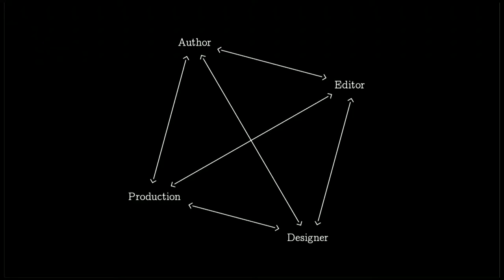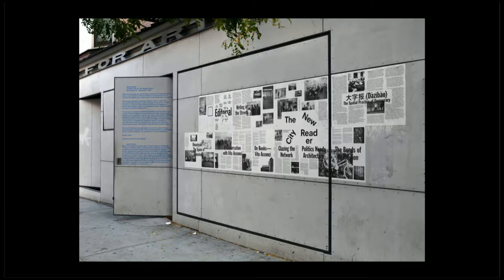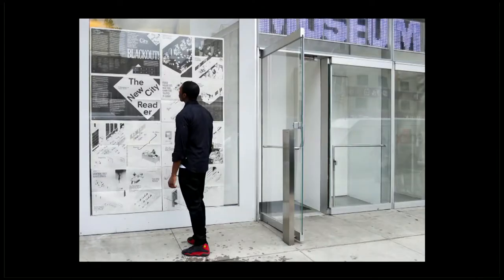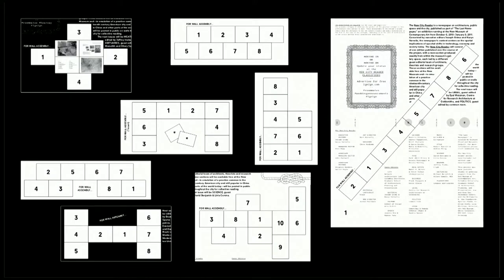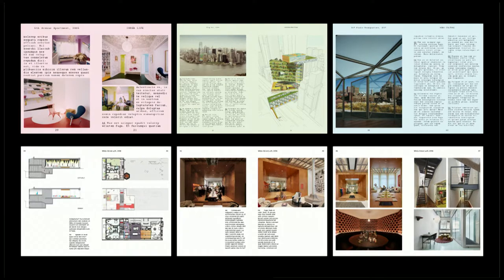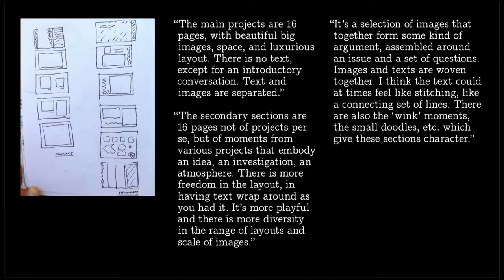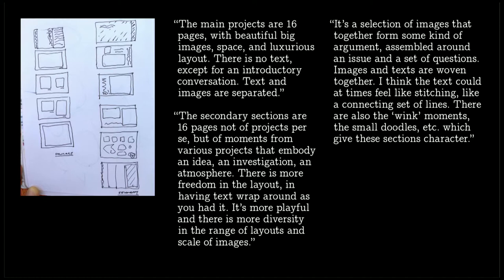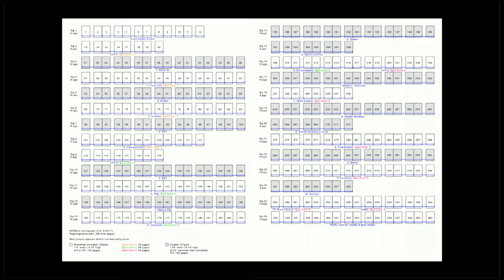Typographics 2019: Mutually Assured Construction: with Alan Rapp and Neil Donnelly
This talk took place in The Great Hall at The Cooper Union on June 15, 2019. The livestreaming and video recording were made possible by a generous sponsorship from Google.

The traditional sequence of publishing—edit first, design second—is a thing of the past, especially when it comes to publishing in architecture, design, and other highly visual creative fields. Far from being discrete disciplines walled off from each other in separate phases of the publication process, designing and editing can evolve in parallel, with moments of close coordination and intersection. Our collaborations approach editing and design as distinct but overlapping structures that contain, cultivate, and manipulate content through interdependent systems. This entwined process is embedded in the final product.

Alan Rapp is Editorial Director at The Monacelli Press, where he oversees publication in all categories and develops and edits architecture, design, and photography books. As a critic, he has written for Modern Painters, Designers & Books, The Photobook Review, Wired Design, Dwell, Urban Omnibus and other publications, and contributed essays to monographs by photographers David Maisel, Joël Tettamanti, and James Silverman. Rapp holds an MFA in Design Criticism from School of Visual Arts, and leads a graduate thesis seminar at Rhode Island School of Design.

Neil Donnelly Studio works in graphic design across media with clients in art, architecture, publishing, and public service. We have a particular interest in designing flexible structures and systems that grow out of conceptual thinking and encourage deep engagement with content. We aim to surprise and delight readers, users, and visitors through careful consideration of materials, typography, and interactions. Our clients include cultural and educational institutions such as the Guggenheim, the Metropolitan Museum of Art, Cooper Hewitt Smithsonian Design Museum, Petzel Gallery, Columbia University, and Harvard University, publishers such as Phaidon and Verso Books, and organizations including the NYC DOT and the Center for Urban Pedagogy. Our work has been included in the Brno Biennial of Graphic Design and exhibited at the Museum of Modern Art, the Art Institute of Chicago, and the New Museum. Neil has lectured, taught courses, and led workshops at the Yale, Harvard, Parsons, MICA, SVA, and Rutgers. Neil holds a BS in engineering from Carnegie Mellon and an MFA in graphic design from Yale.